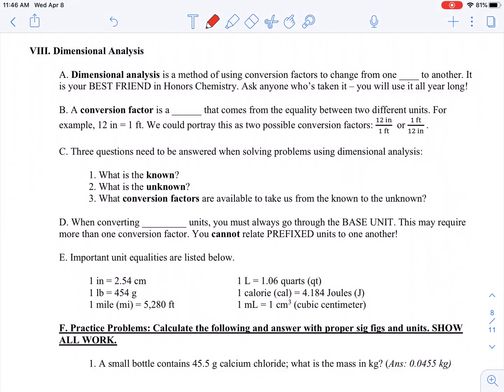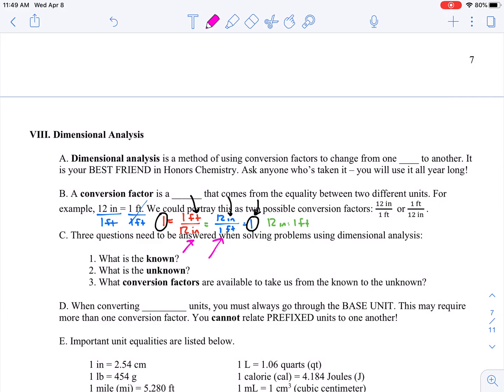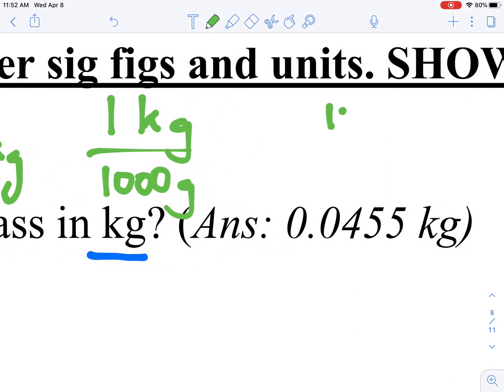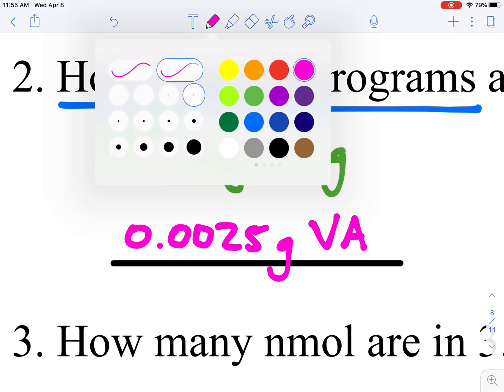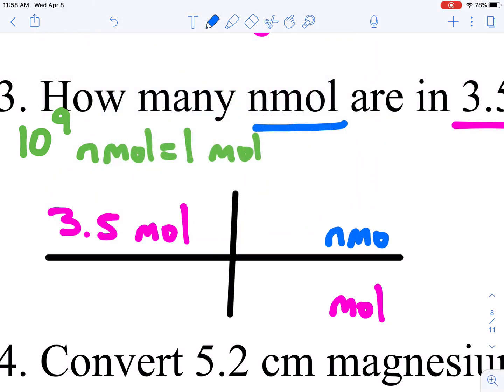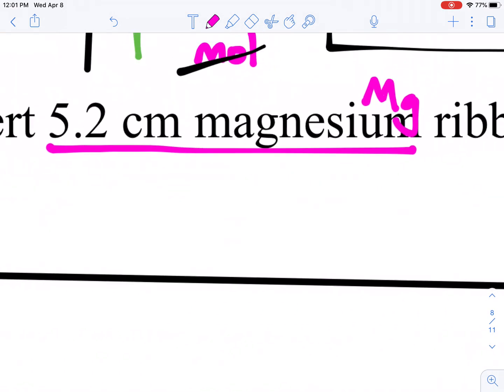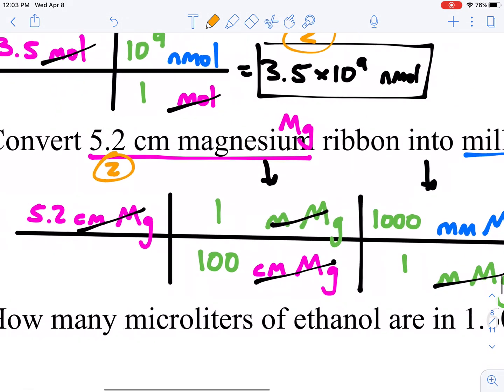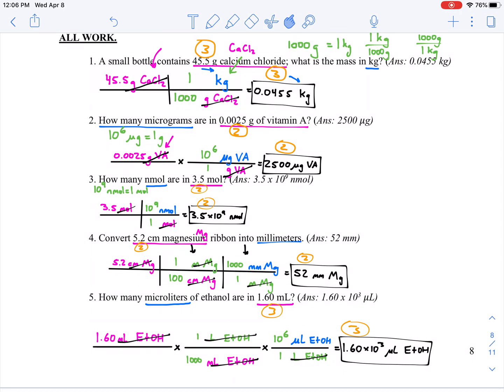08 Dimensional Analysis Notes